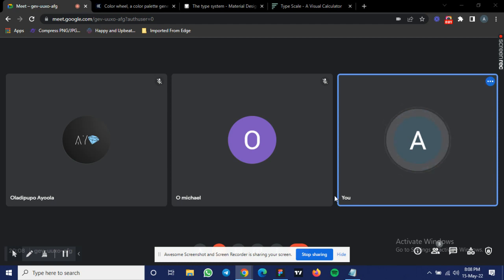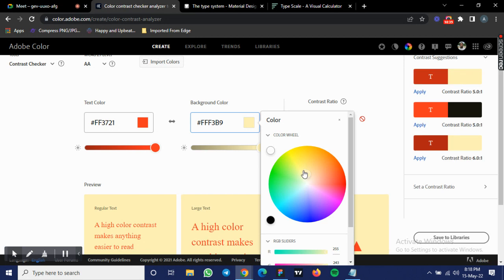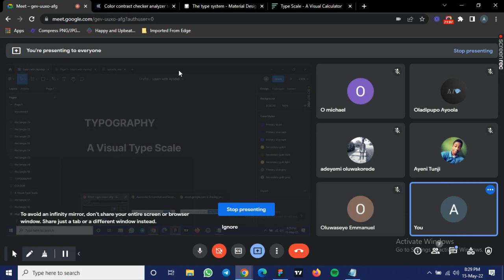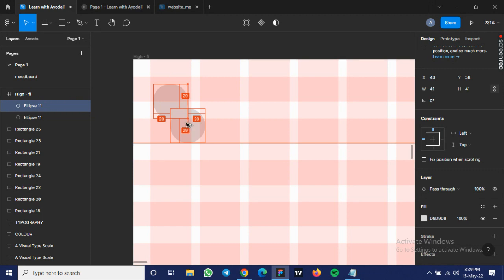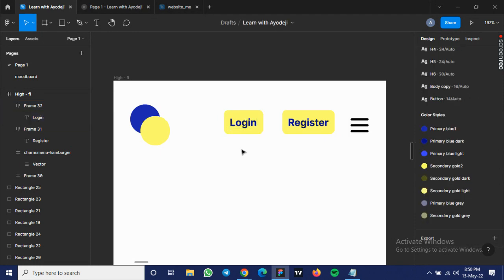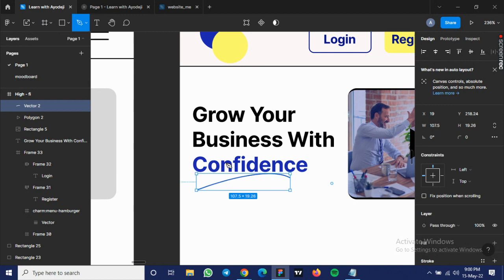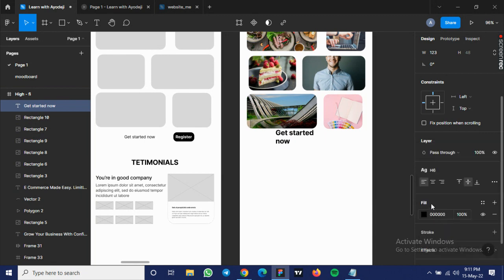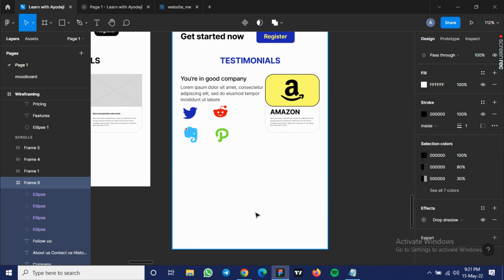Wireframe to high fidelity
This is a continuation of our community class on the 15th of may 2022